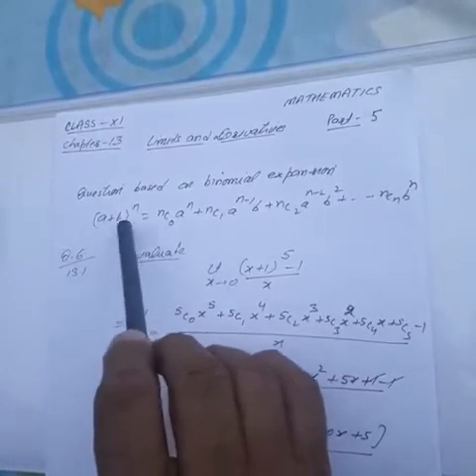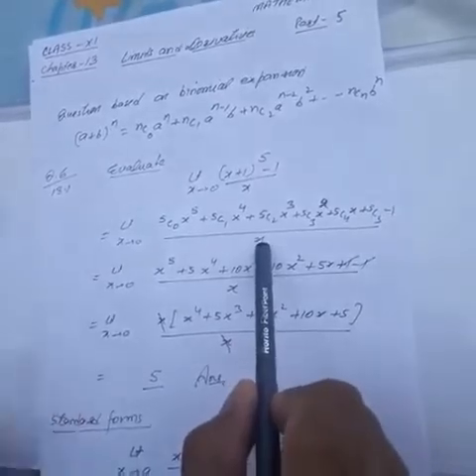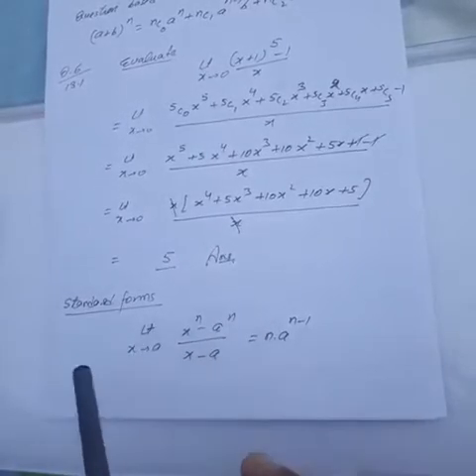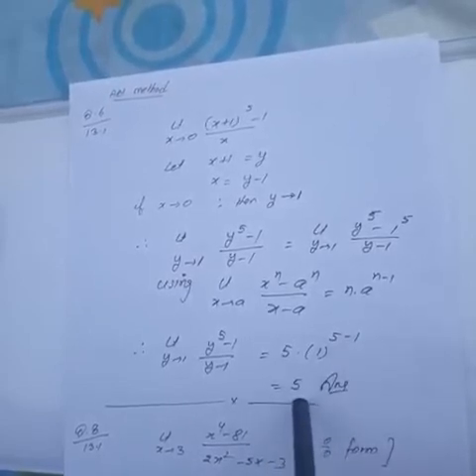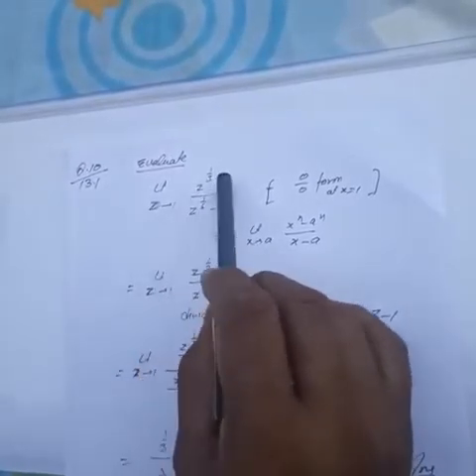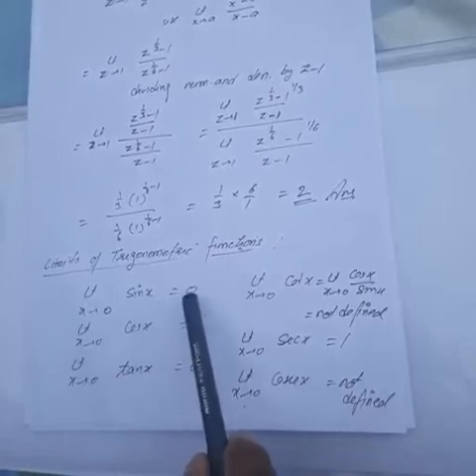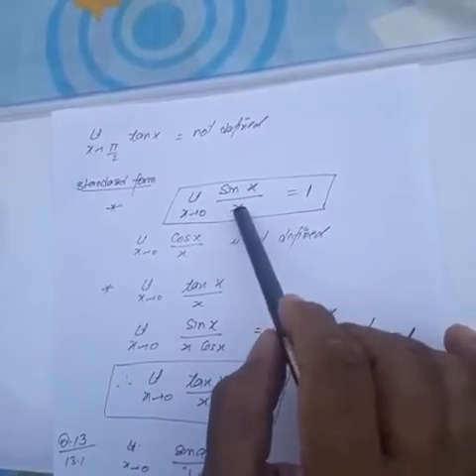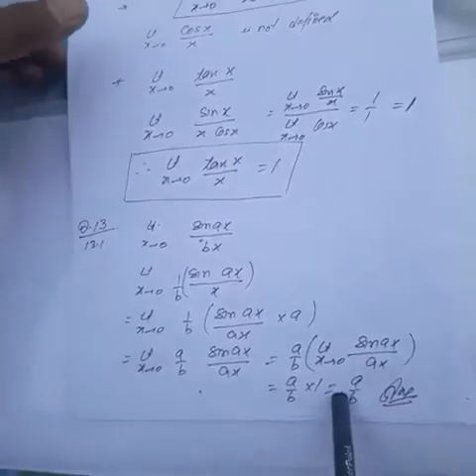Class 11th, Subject Maths, Chapter 13, Part 5